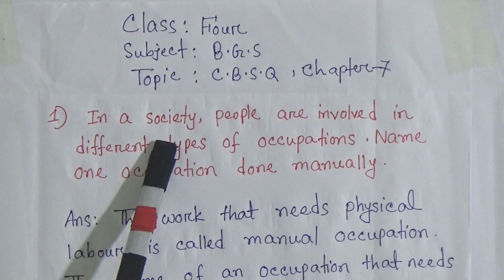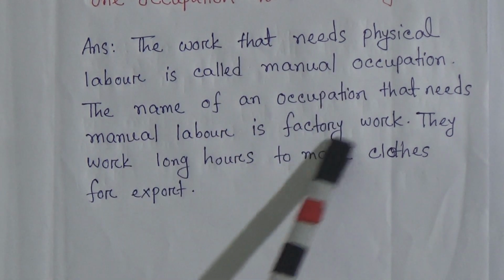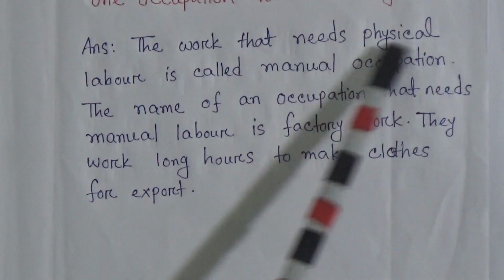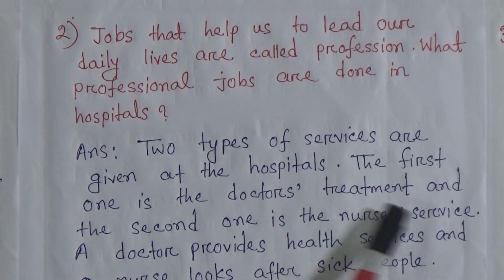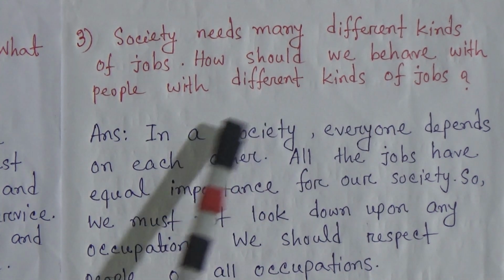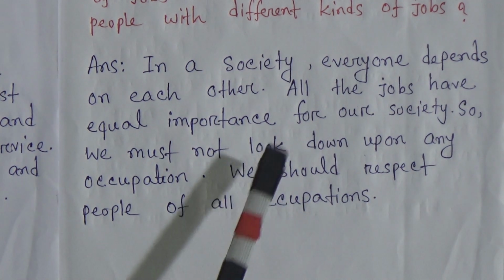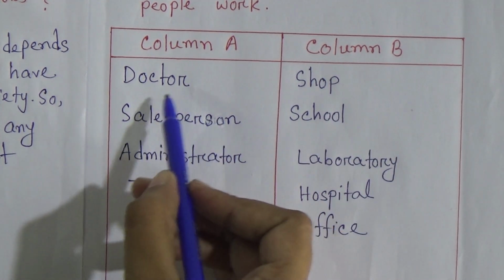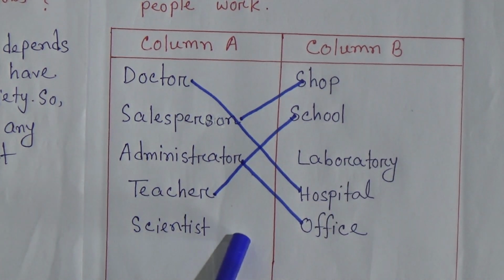Class: Four, Subject: BGS (Lecture-07), Topic: C.B.S.Q, Matching, Ch: 7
Annual Term
Class: Four
Subject: BGS (Lecture-07)
Topic: C.B.S.Q, Matching, Ch: 7